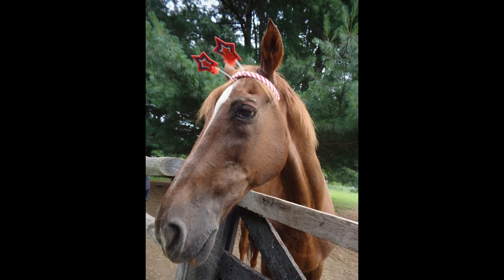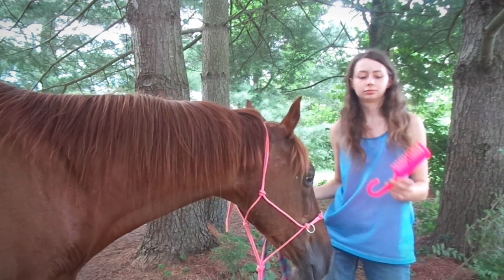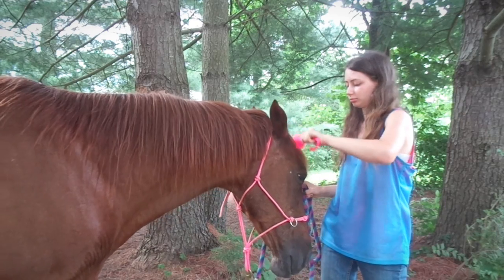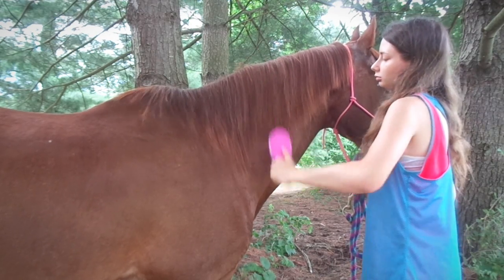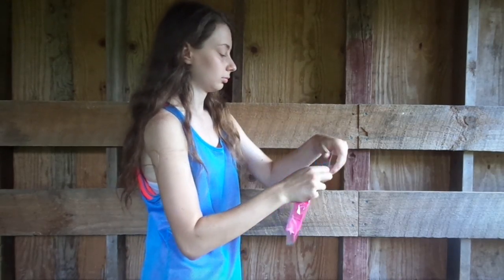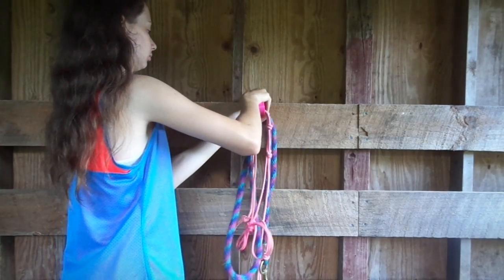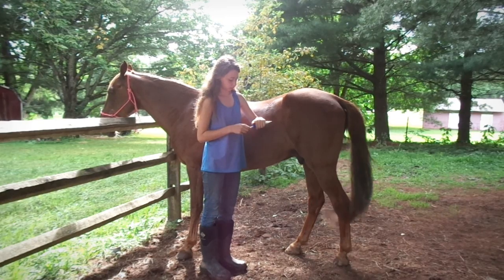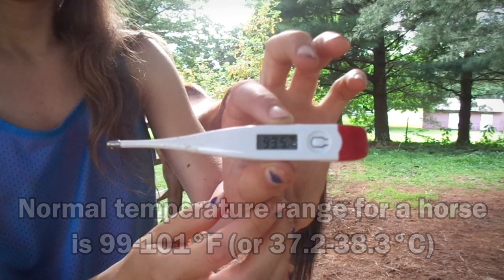Testing Dollar Store Products: Horse Edition #2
Once again, I decided to do another dollar store video! I had so much fun with this, I'd love to see some other equestrian youtubers do videos like this too!